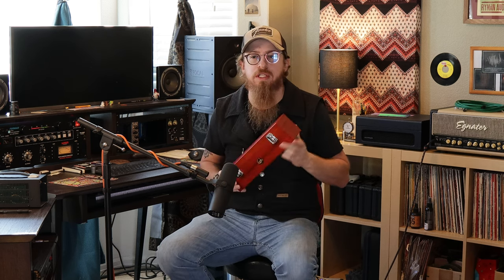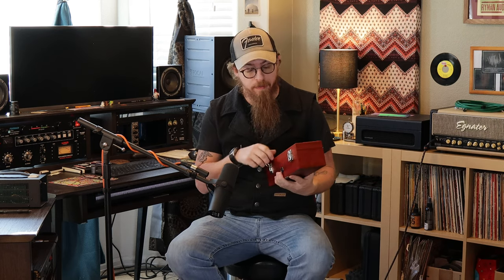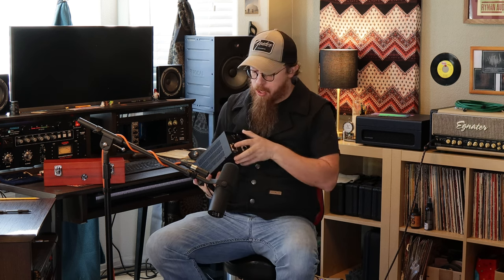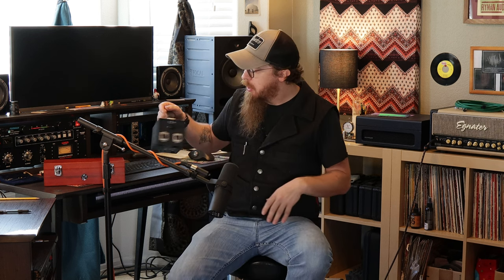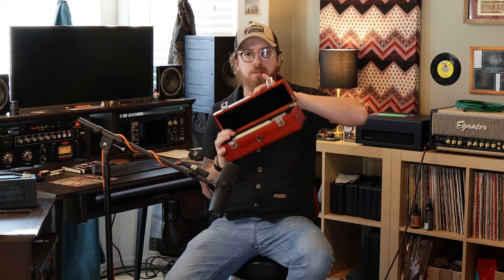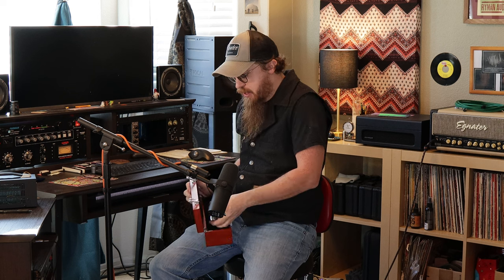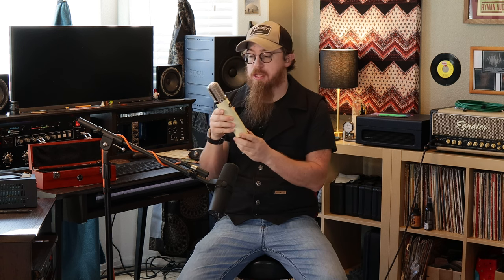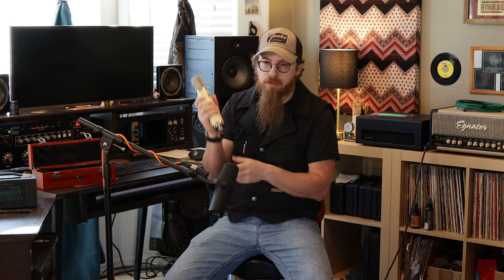“Warm Audio WA-251: The Best Vocal Mic?” | Fox and Robyn Recordings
30TH VIDEO!!!.

We go over the Warm Audio WA251 microphone and its features...